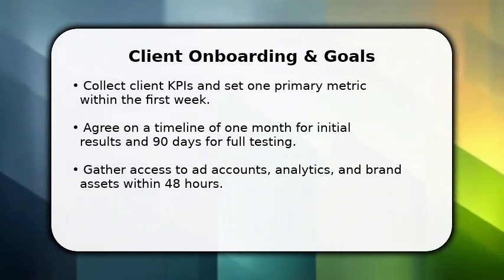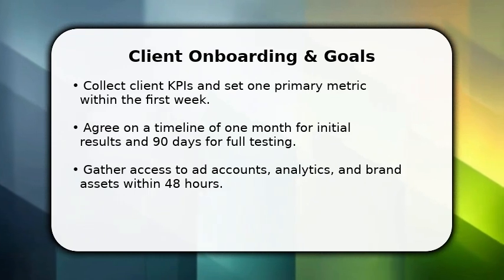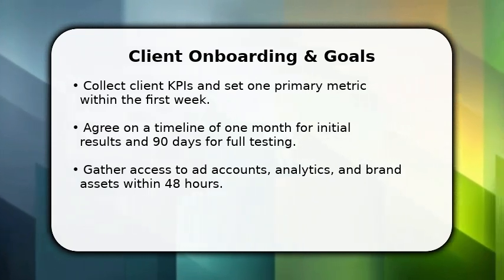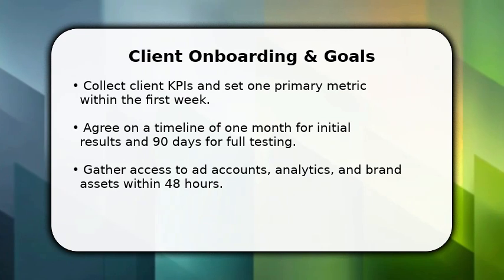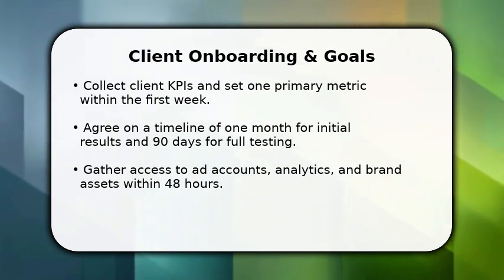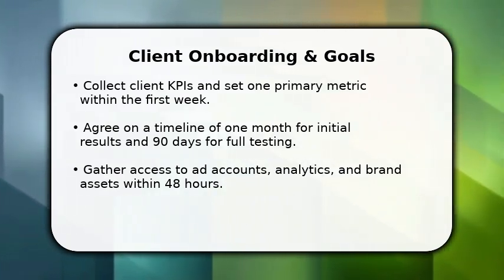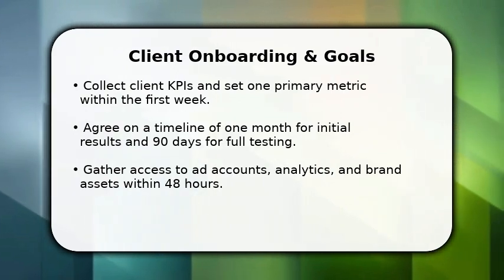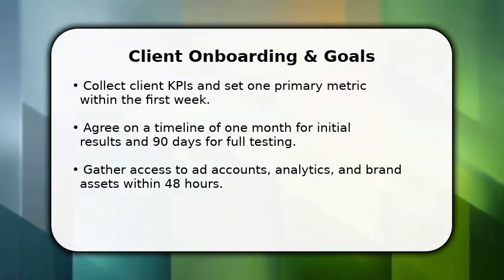How to Deliver Results to Smma Clients - Step by Step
How to Deliver Results to Smma Clients - Step by Step | 🔒 Surfshark VPN Deal — Stay private and secure. $1.99/mo + 3 Months Free ▸

Discover the essential steps for delivering results to Smma clients effectively. This video guide walks you through a proven process, ensuring your strategies align with client expectations and lead to successful outcomes.

Smma, deliver results, client satisfaction, effective strategy, step by step guide, business success, communication tips, performance metrics, customer engagement, SMAC methodology, result-oriented approach